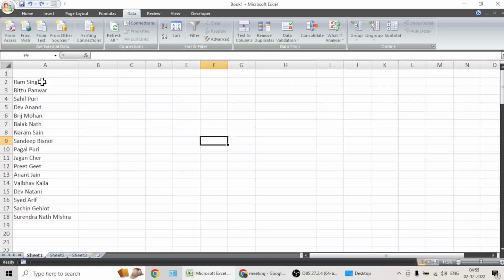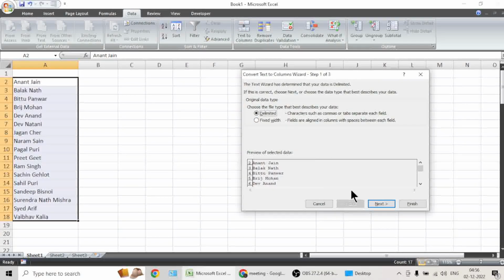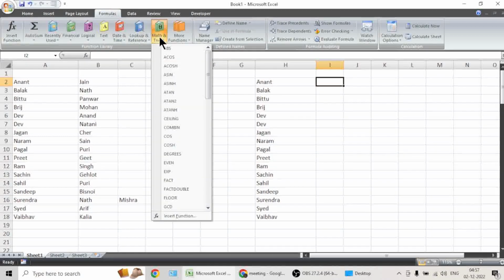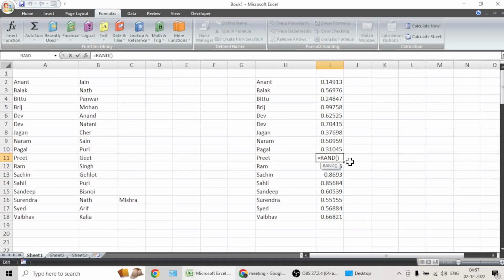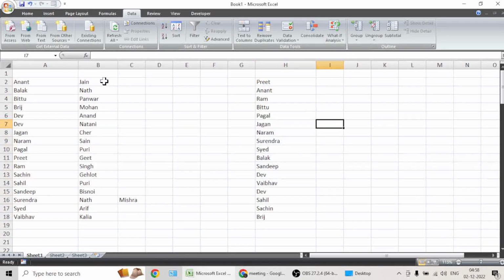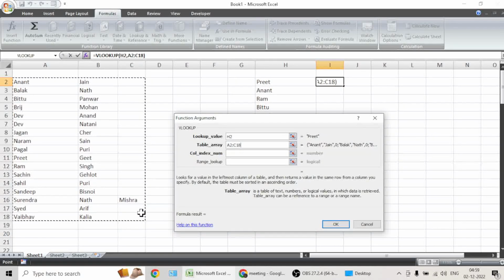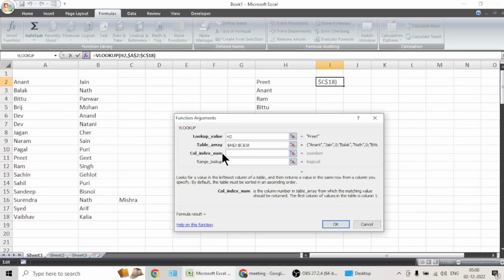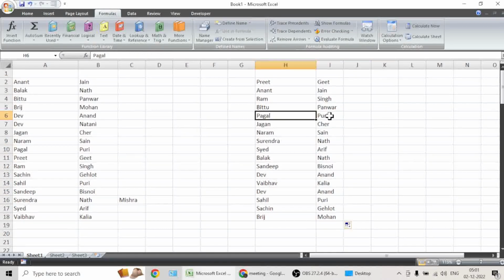Excel - VLookup - Lab Tutorial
Fast track learning - sorting + randomiation/shuffle/scramble - Vlookup - separating texts into words